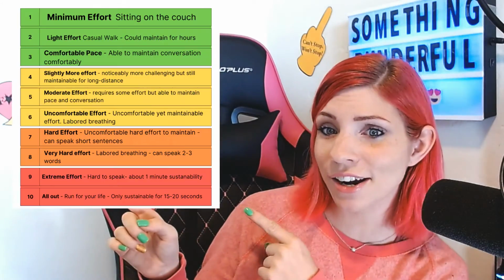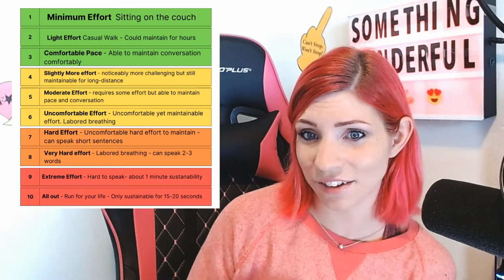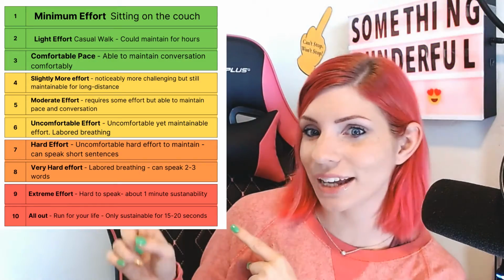What is RPE? How to use RPE during training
Running Journal

Made this video with TopView Video Uploader.